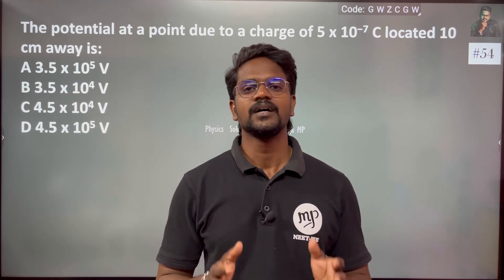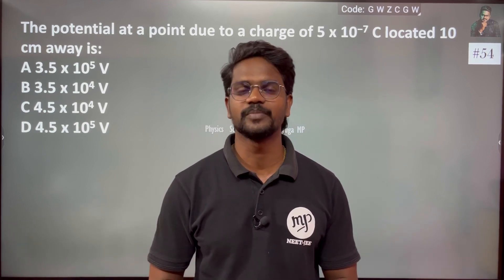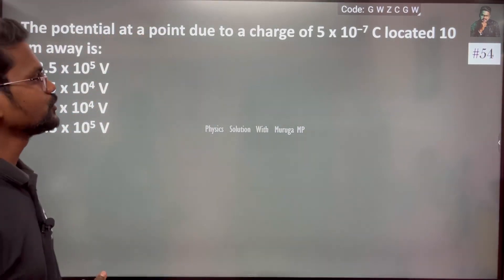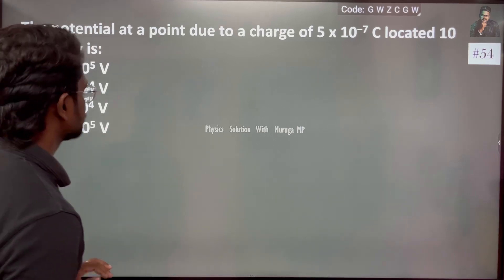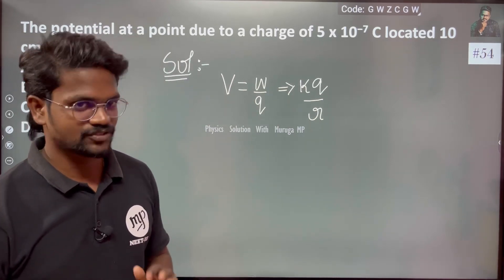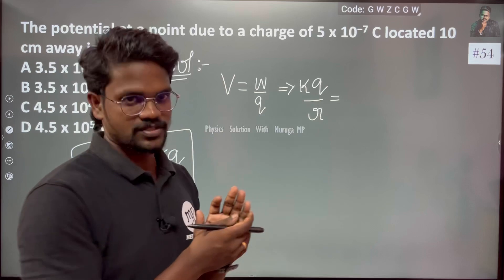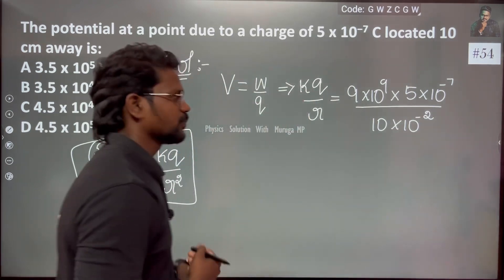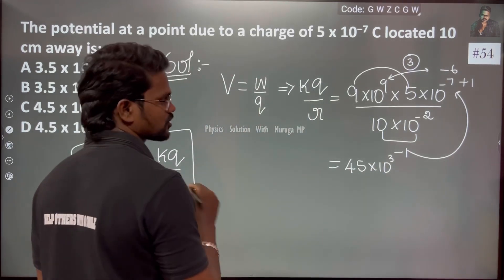The potential at a point due to a charge of 5 x 10−7 C located 10 cm away is: